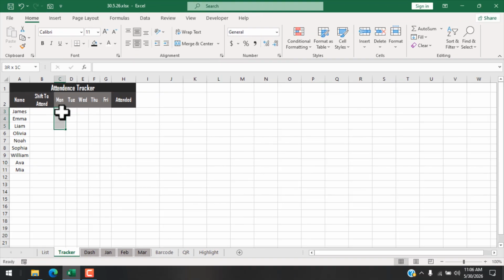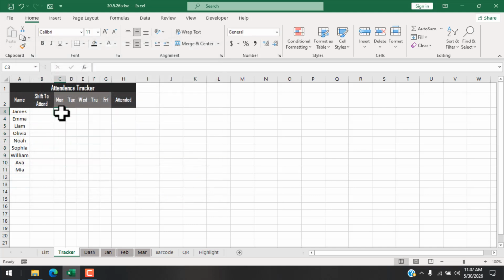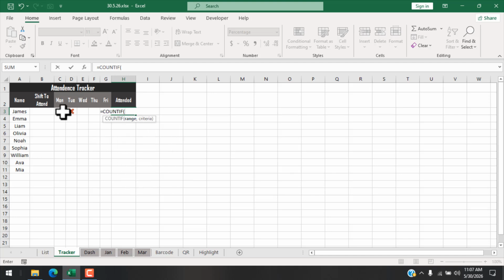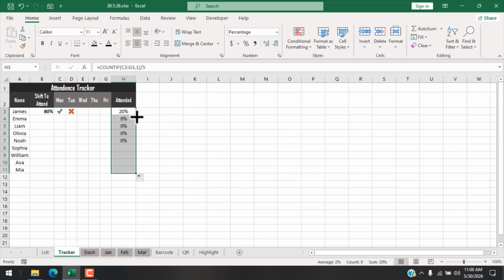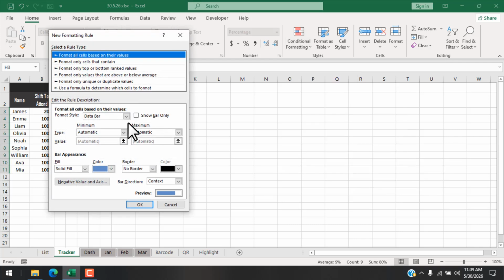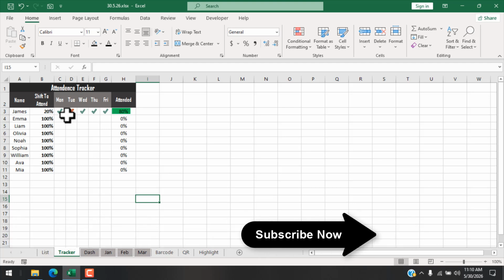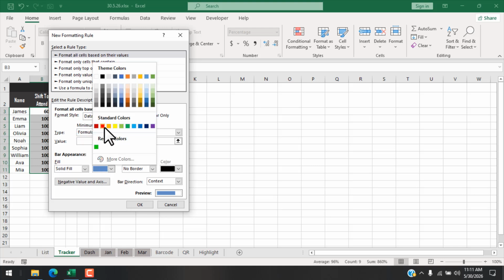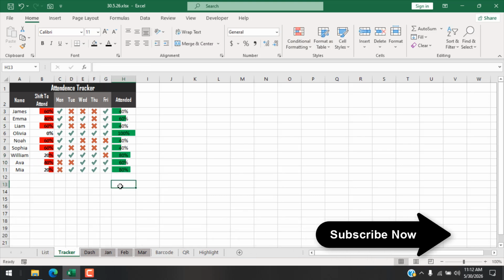Attendance Tracker in Excel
Here in this Intermediate Excel tutorial, I'll demonstrate how you can create a basic attendance tracker in excel. In this excel tutorial I'll be using excel formula and functions, conditional formatting, Data Bars, Percentages, Tick Mark and Cross Mark and some hidden excel tricks to create our attendance tracker.

Chapters:
0:00 How Attendance Tracer Works
0:10 Insert Tick Mark & Cross Mark using Conditional Formatting.
0:46 Calculate Present & Absent Percentage.
1:36 Create Data Bars with Left to Right Orientation
2:17 Create Data Bars with Right to Left Orientation